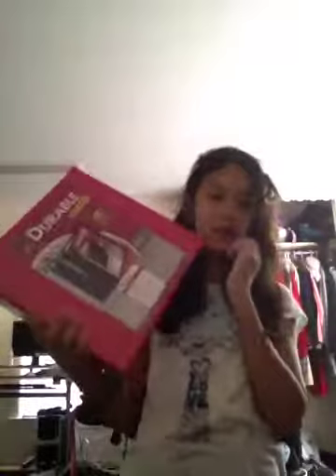Back to school haul supplies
All the stuff I got for school